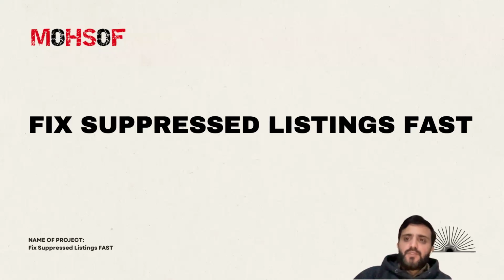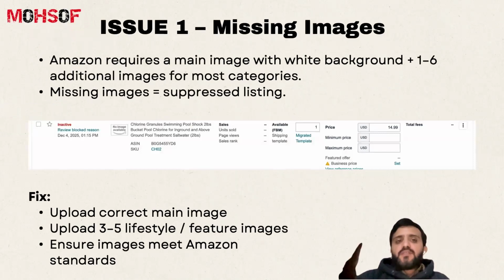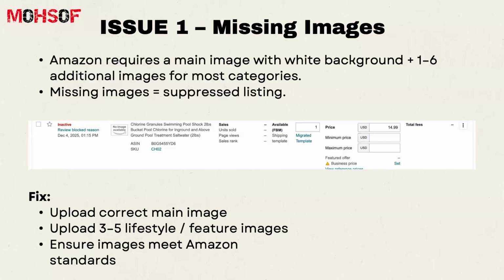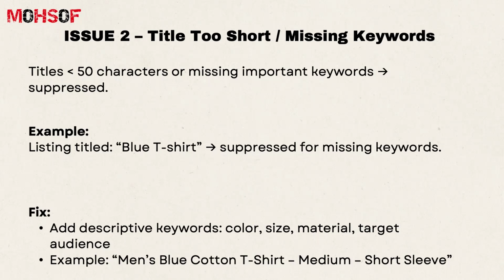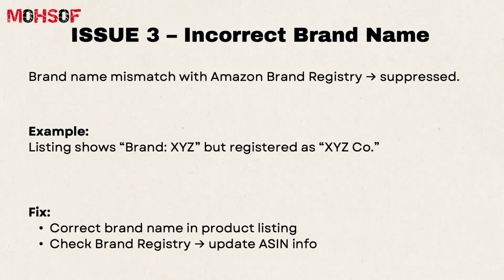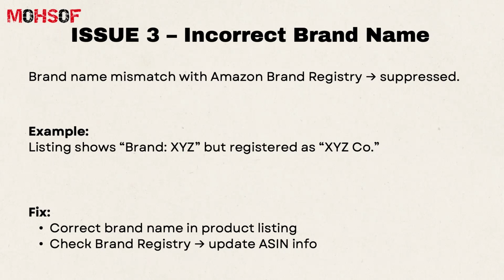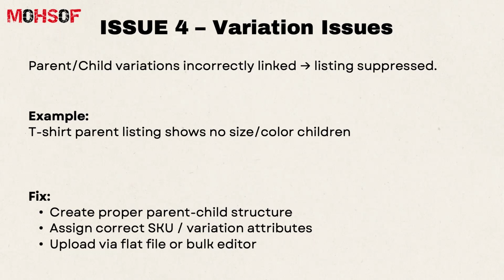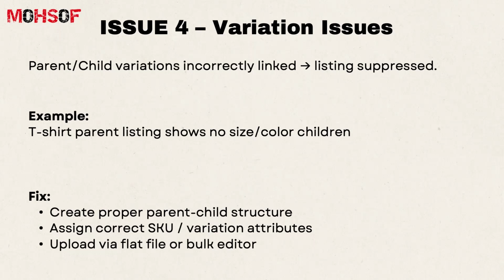4 Common Listing Suppression Errors (Amazon Seller Central USA)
Are your Amazon US listings suppressed?
This video covers 4 common errors and how to fix them:
1️⃣ Missing Images
2️⃣ Title Too Short / Missing Keywords
3️⃣ Incorrect Brand Name
4️⃣ Variation Issues

🛠️ Recommended Tools (Optional but Helpful for Sellers)

✔ Jungle Scout – Supplier Database + Competition Analysis
✔ Sellerboard – Profit Calculator for Amazon FBA
✔ Zik Analytics (For eBay Sellers)

✔ Keepa – Price & Sales Rank History

💬 Need Help?

Drop your Amazon issue in the comments — I respond to everyone.